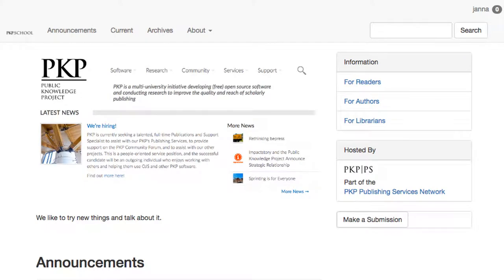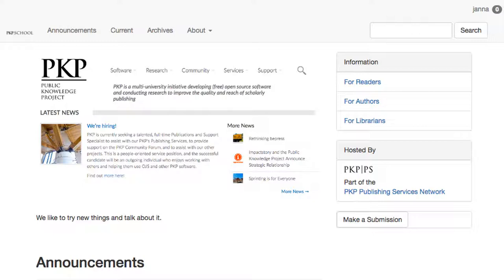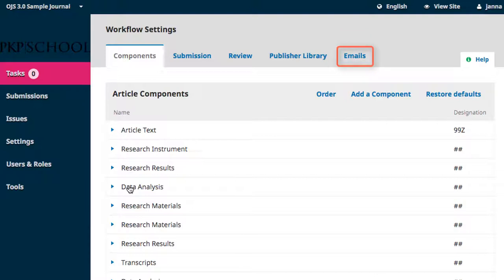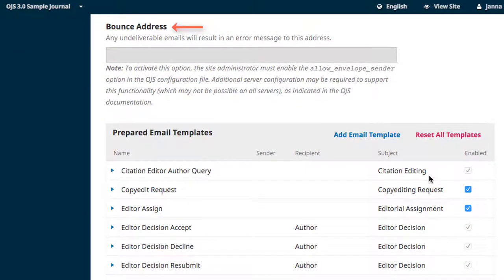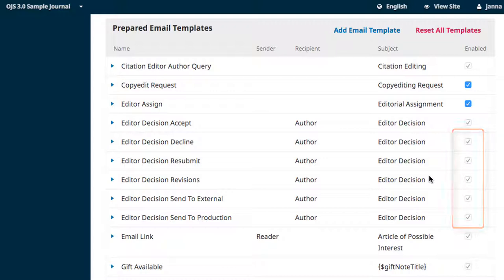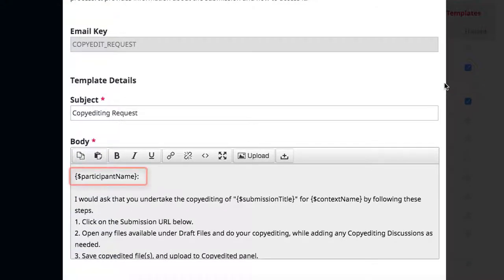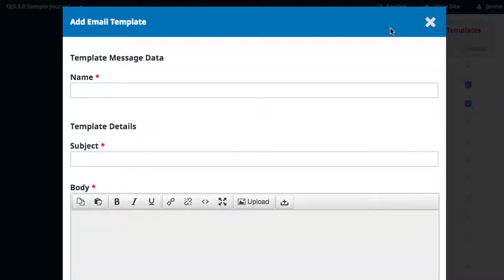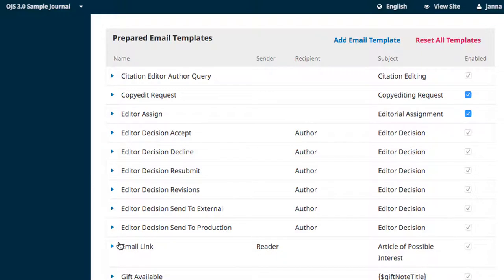Setting up a Journal in OJS 3: Module 9 Unit 5 - Emails